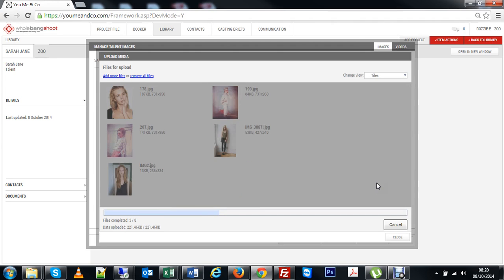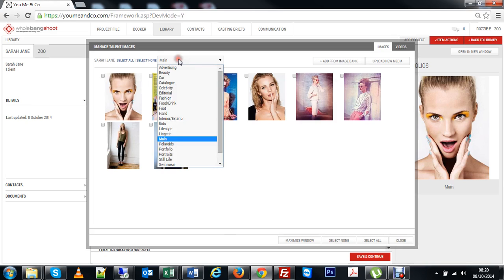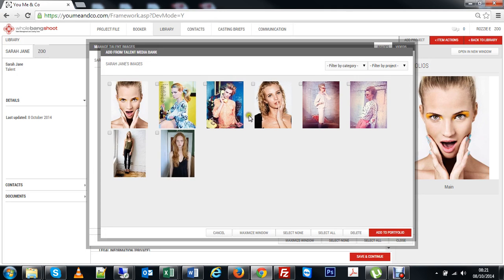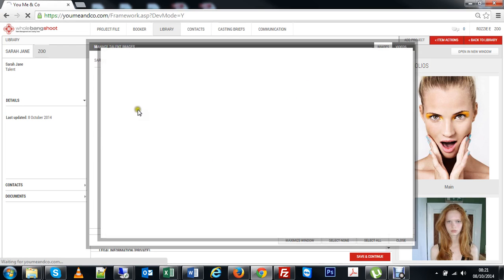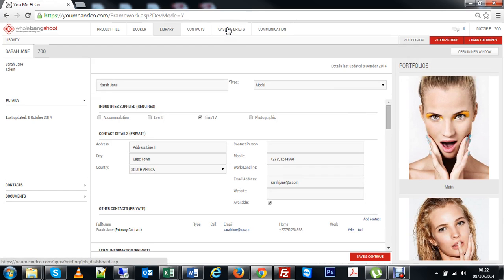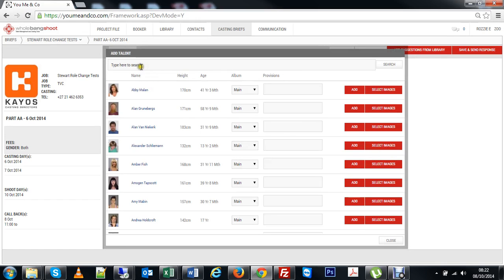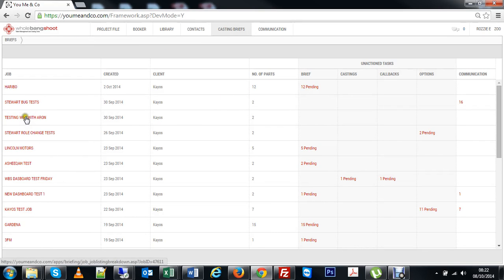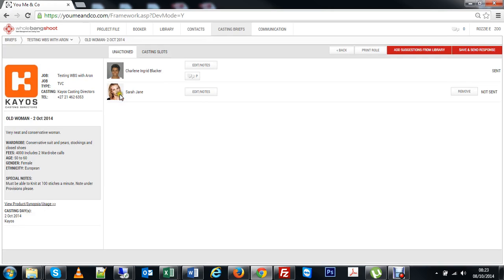Whole Bang Shoot AlbumTutorial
Whole Bang Shoot tutorial in creating multiple albums in response to brief requests from both stills and tvc clients